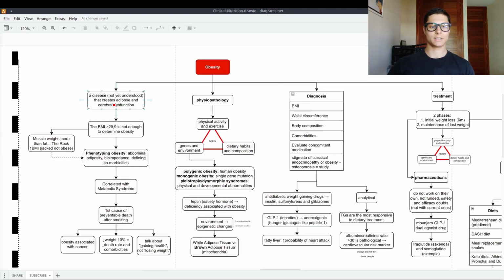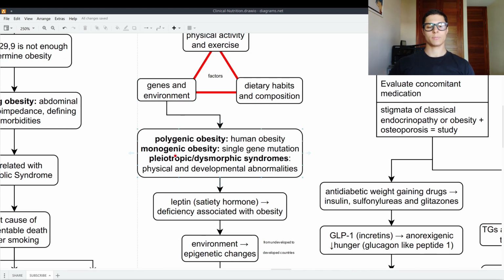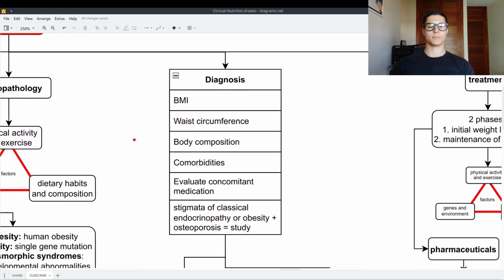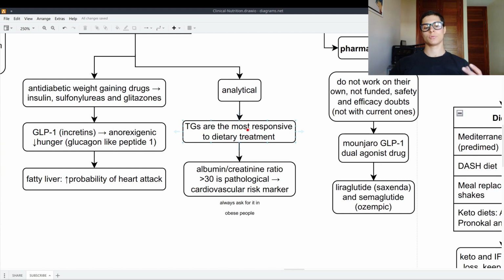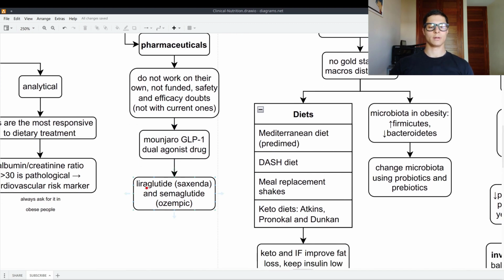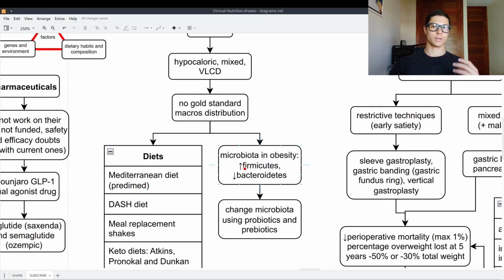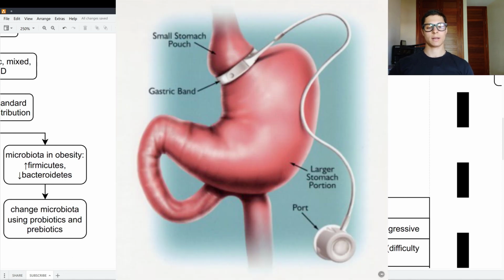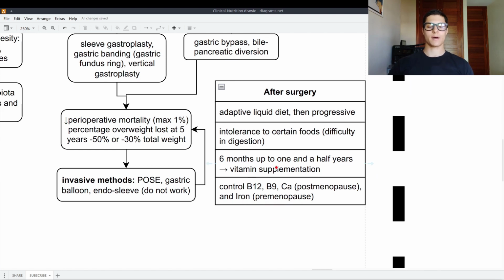Obesity in the Clinic and Bariatric surgery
IN THIS VIDEO:
I evaluate the importance to finally understand that obesity is a disease and that its main factors of occurrence are genetic, environmental, physical and especially dietetic. Knowing that we can intervene using a treatment with drugs, changes in the diet and the use of the bariatric surgery, when the situation is quite threatening

TIMESTAMPS:
00:00 Intro
00:23 Is Obesity a disease?
01:14 Physiopathology of the Obesity
02:33 Diagnosis of the obesity
03:52 Obesity treatment with pharmaceuticals
04:51 Diets for treating Obesity
06:06 Bariatric Surgery
08:11 Outro